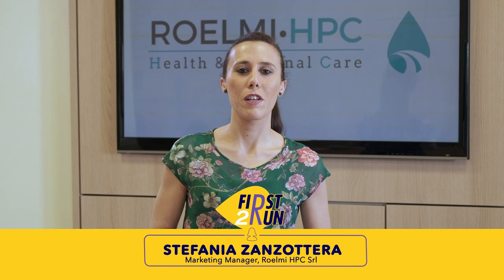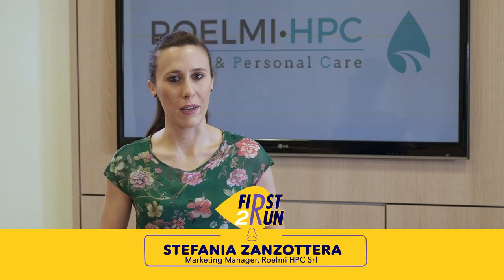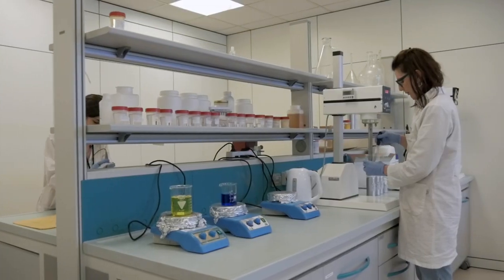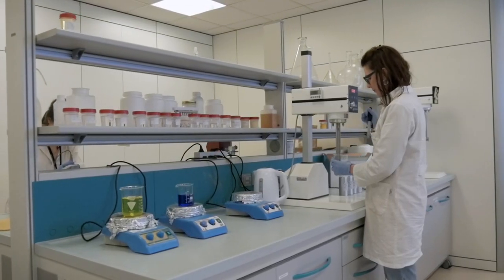First2Run a collaborative project: Roelmi HPC